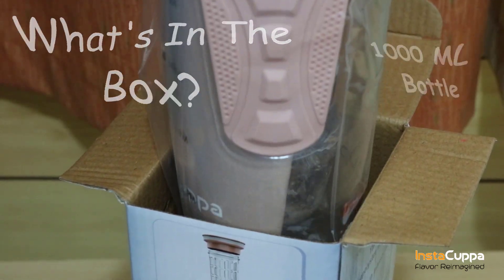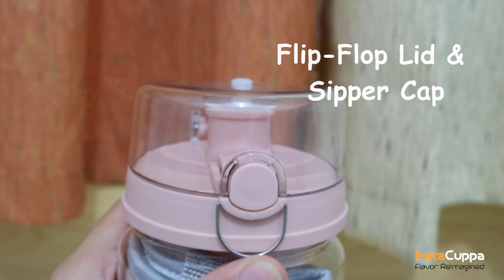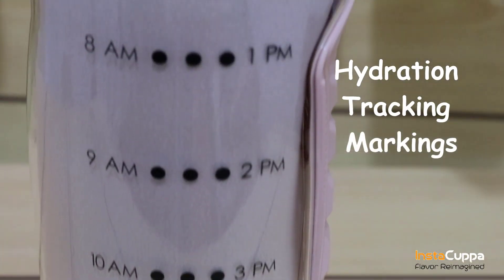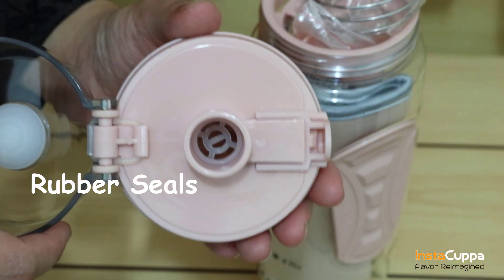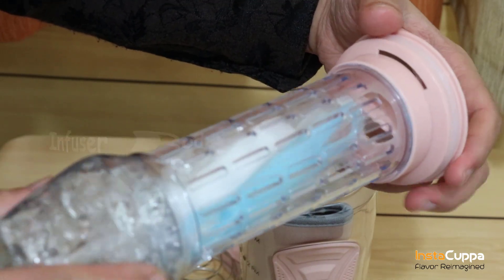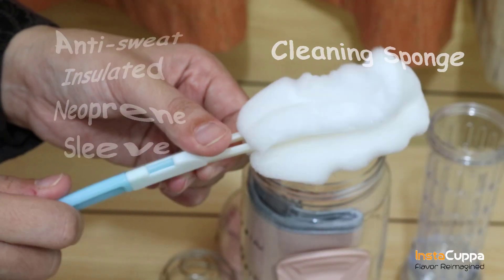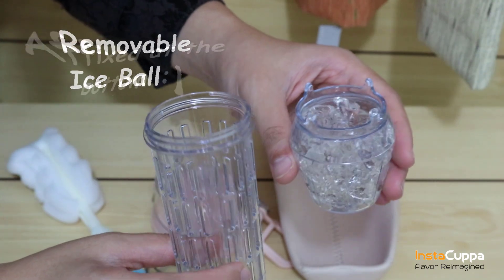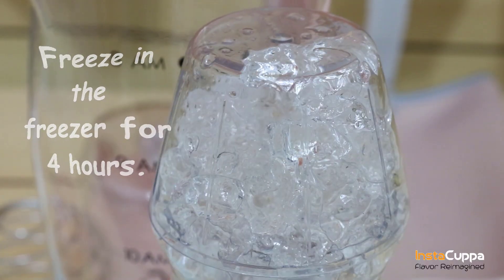What's in the Box of InstaCuppa Fruit Infuser Bottle Polar Edition | Shop InstaCuppa Detox Bottle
What's in the Box of InstaCuppa Fruit Infuser Bottle Polar Edition

Here Is why InstaCuppa Tritan Fruit Infuser Water Bottle will help you stand out.

Elegant and unique bottle design gets everyone around you talking.
It helps you drink your favorite fruit-infused brews anywhere.
Retains the original beverage flavor.
Perfect detox brews in just 5 minutes.
Easy to carry around for office, travel, and gym.
It helps you save money.
Guaranteed attention from your friends and colleague